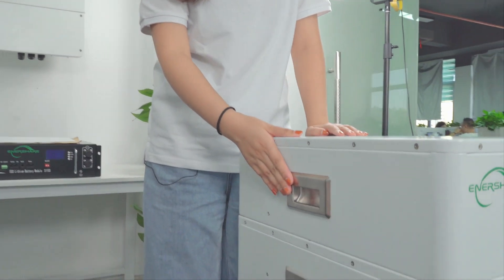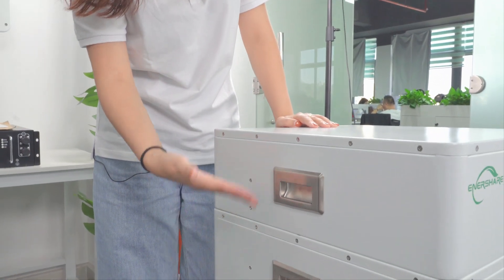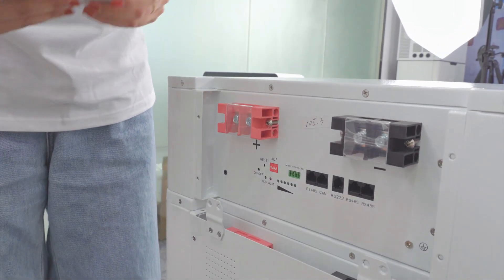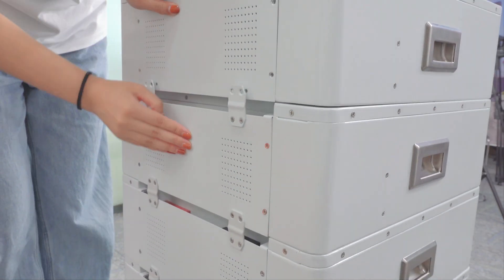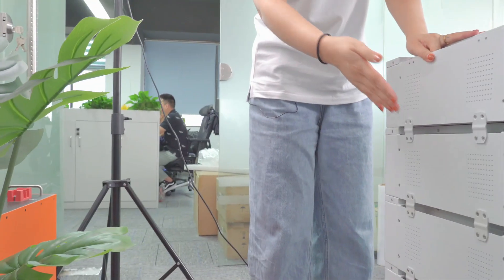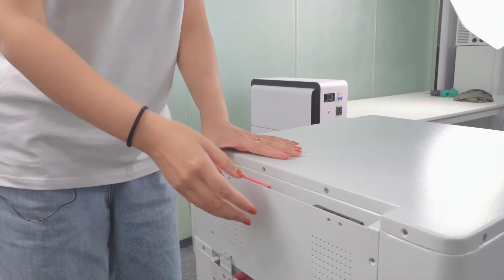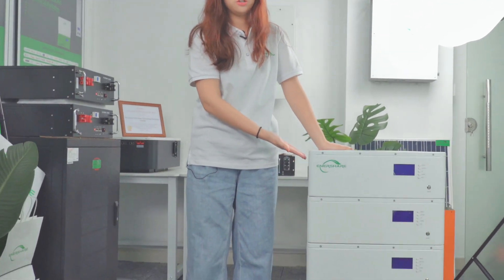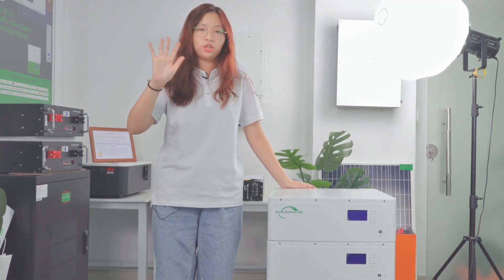Enershare Rechargeable Stackable battery Energy Storage System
Enershare Rechargeable solar battery Energy Storage System instead of BYD Battery-Box Premium LVS LVL Energy Storage Package

Stackable backup power Storage system 48v 100ah lithium ion battery pack 200ah 400ah 500ah lifepo4 25 kwh energy storage brick

1.Intelligent BMS built-in;
2.Diverse model options and Expansion;
3.Many inverters compatible;
4.Safety/Reliable LFP chemistry;
5.Easy to install and maintain, support OEM/ODM;